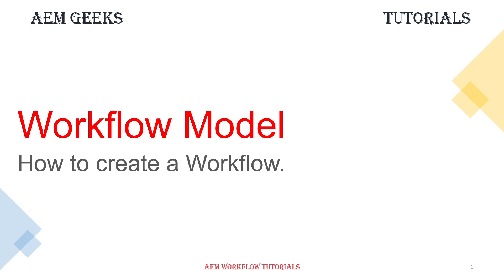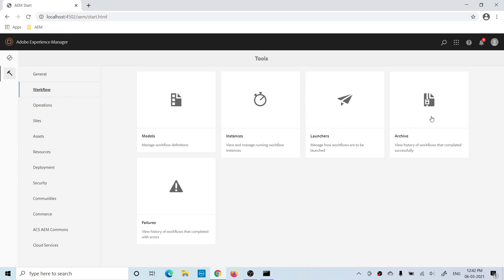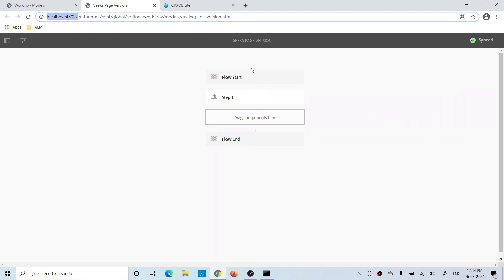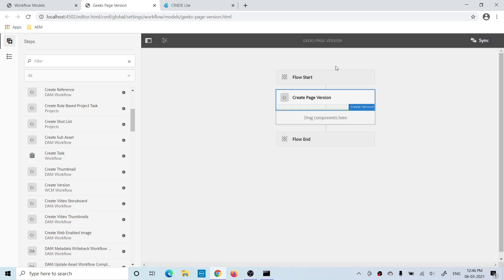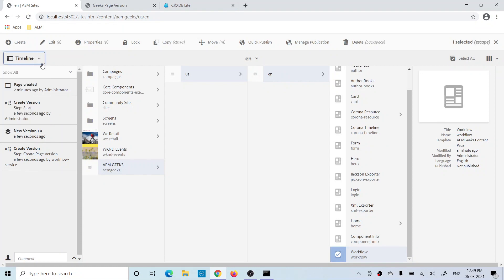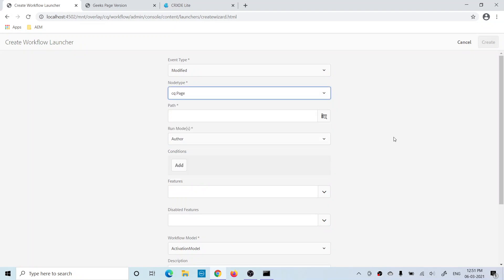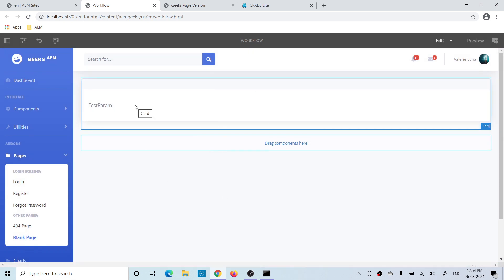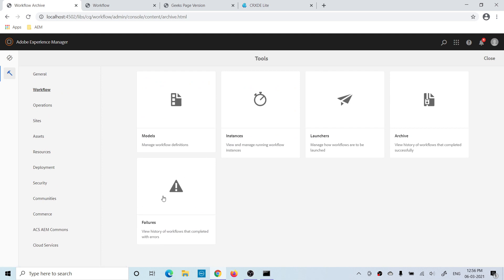AEM Workflow #2 | Create Workflow model and Launcher in aem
This tutorial explain about creating workflow model and workflow launcher. How to trigger workflow manually and using launcher. This also explain about workflow design model and workflow runtime model. How to sync between workflow design model and workflow runtime model.